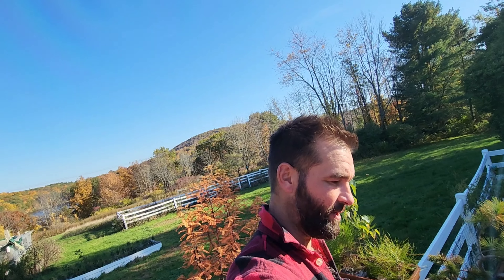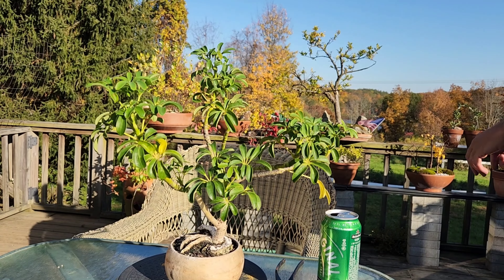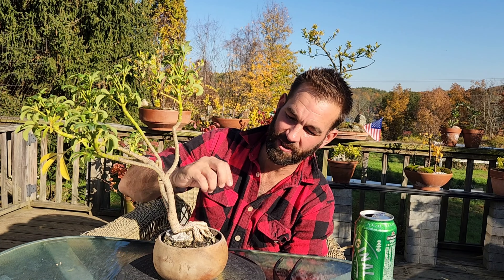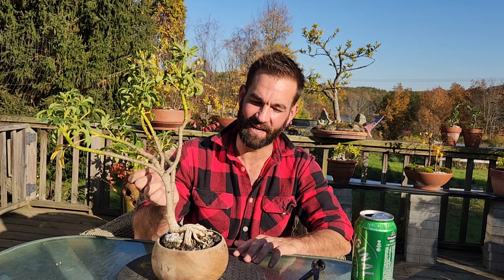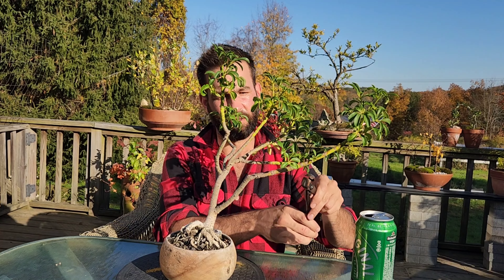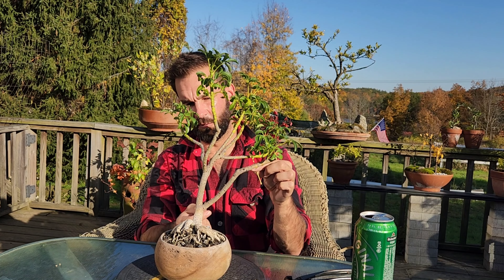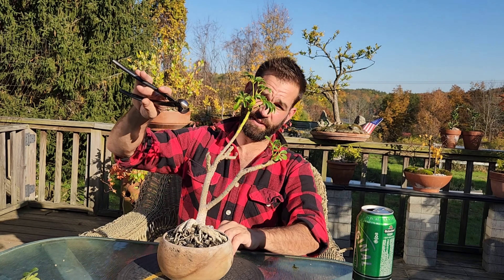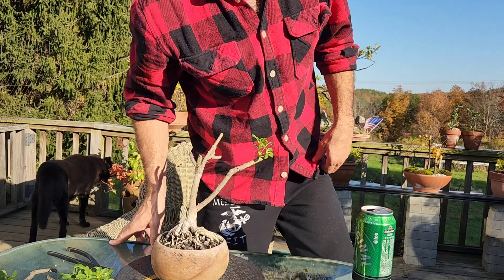Schefflera Roots Over Lava Rock Pruning and Plans for Future